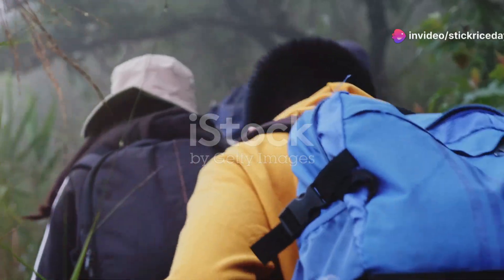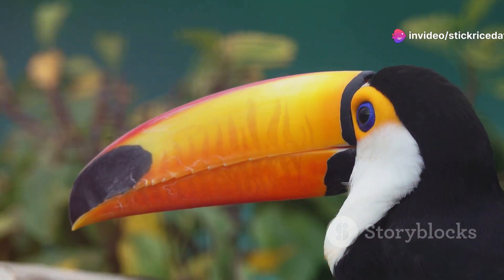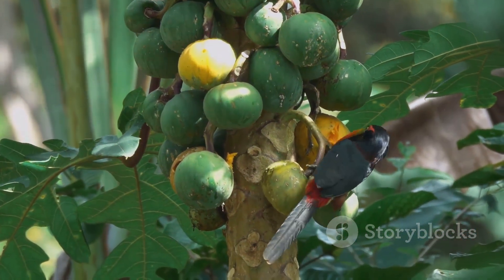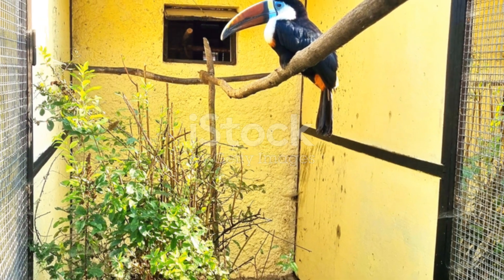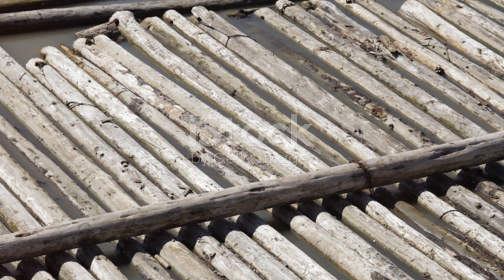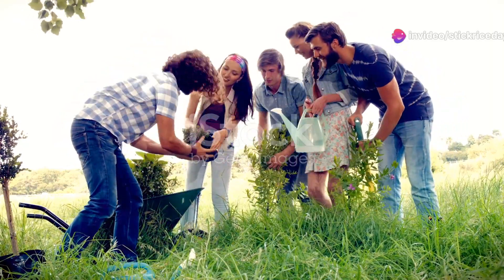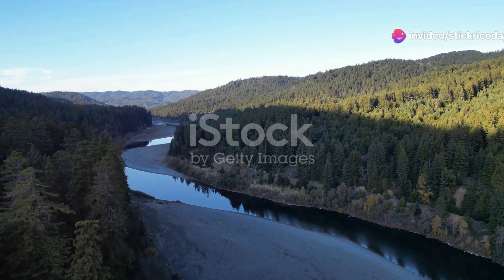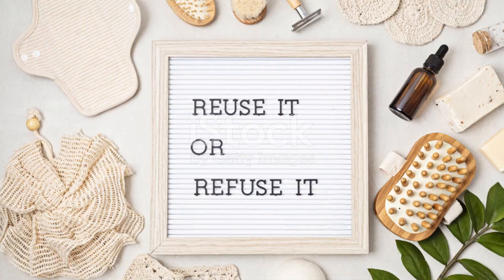Toucan Tango: Honduras's Colorful Canopy Dwellers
Marvel at the vibrant plumage and distinctive calls of Honduras's toucans as we delve into their ecological roles and the critical need to safeguard their forest habitats. With their strikingly colorful beaks and feathers, toucans are a vivid highlight of Honduras’s rainforests, where they play a crucial role in maintaining the health of these ecosystems. Their unique calls, ranging from melodic croaks to raucous squawks, add an enchanting soundtrack to the forest's rich biodiversity. Toucans are essential for seed dispersal, as they consume a variety of fruits and spread seeds throughout the forest, aiding in the regeneration of plant life. However, habitat loss and deforestation threaten their existence. Exploring their natural world highlights the urgent need to protect these vibrant birds and their habitat to preserve the ecological balance of Honduras’s forests. Each sight and sound underscores the irreplaceable value of conserving their lush, vibrant home.